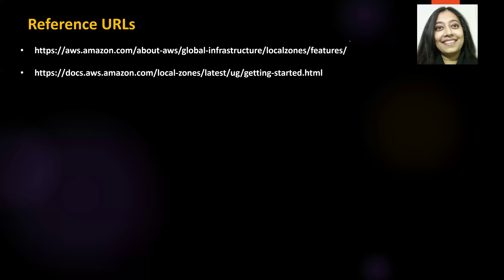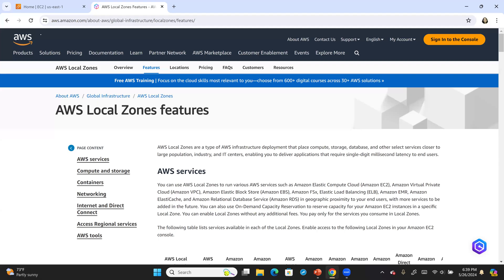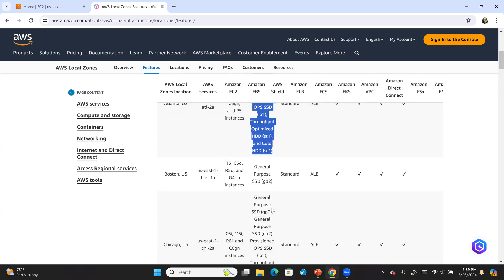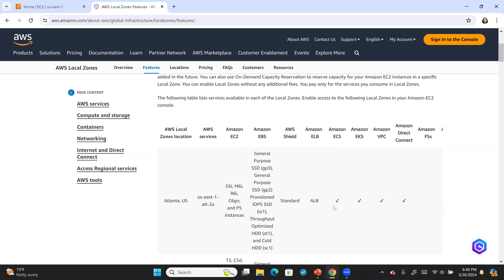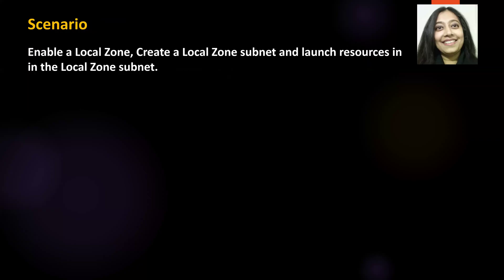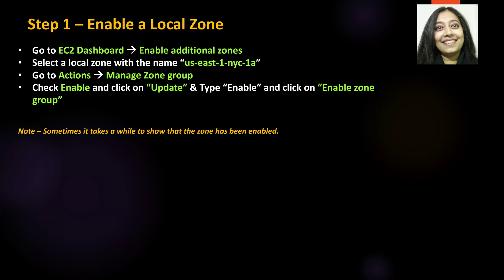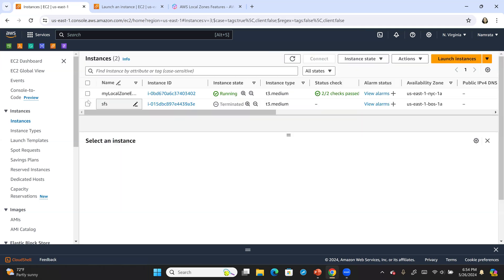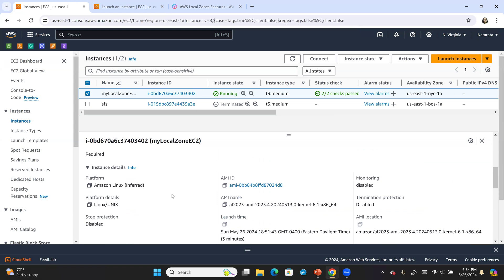AWS Hands on lab - AWS Local Zone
Reference URLs -

AWS Local Zones features